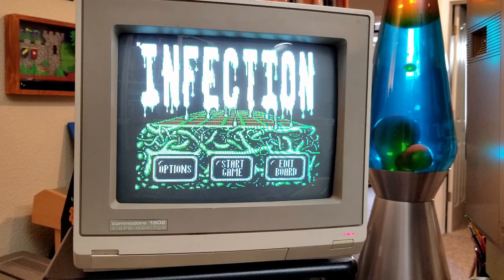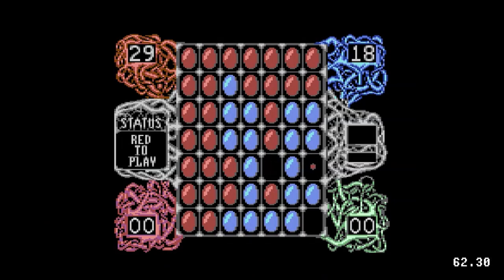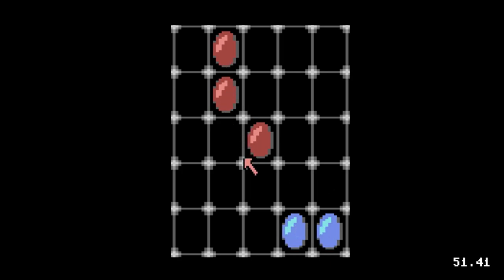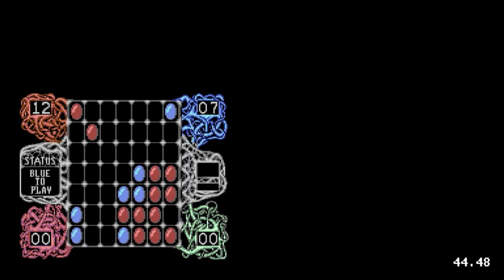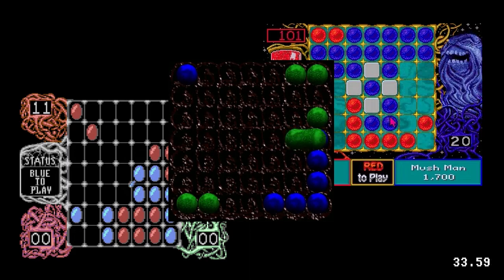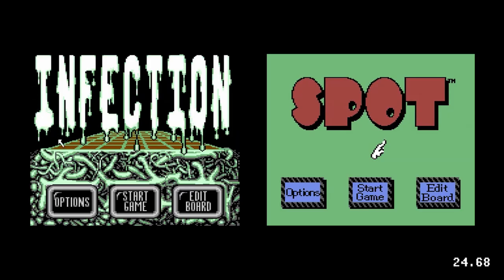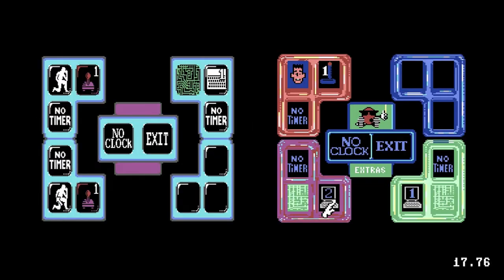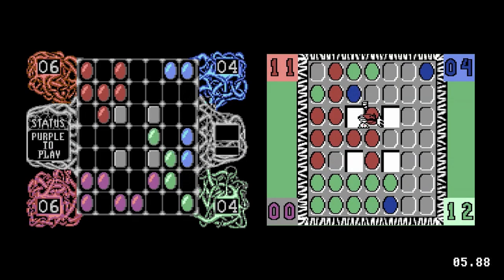Infection, Explained in 64 Seconds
Links:

- Ataxx Academic paper: Performance of Monte Carlo Tree Search Algorithms when Playing the Game Ataxx (2018)

- Ataxx Academic paper: Teaching Artificial Intelligence and Logic Programming in a Competitive Environment (2009)

- A two-player (no AI) C64 Ataxx written in Gary Kitchen's Gamemaker